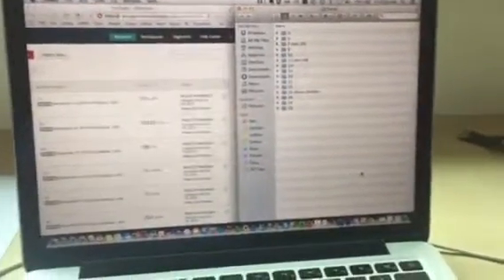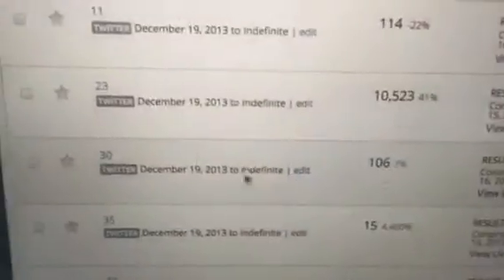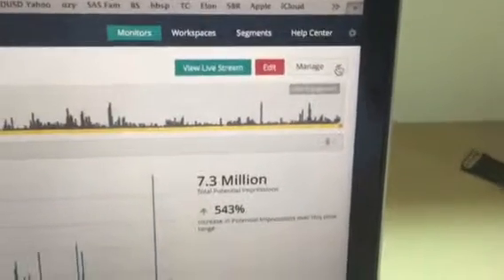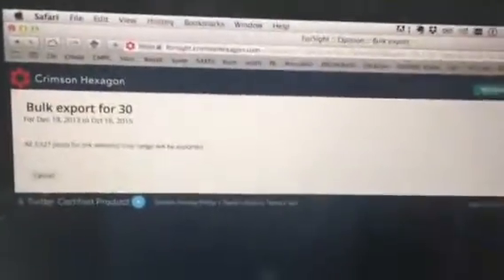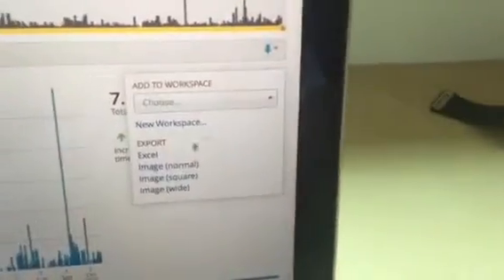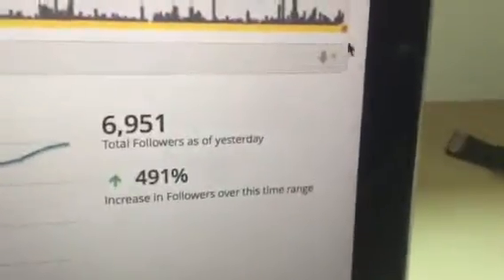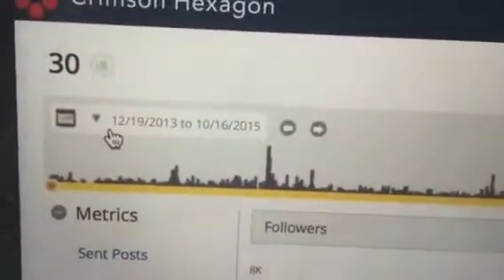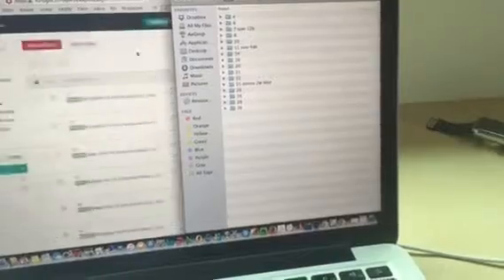Getting the data we need from SM